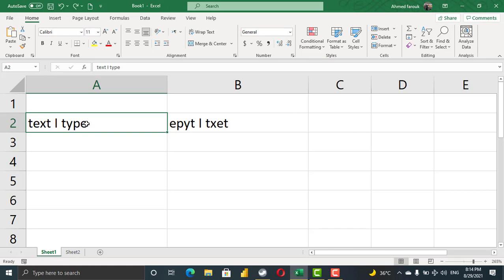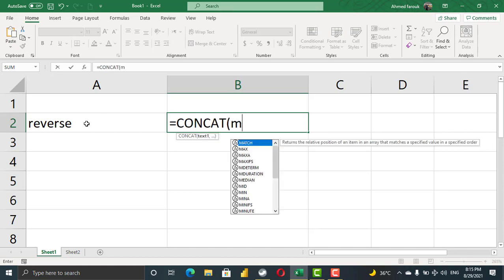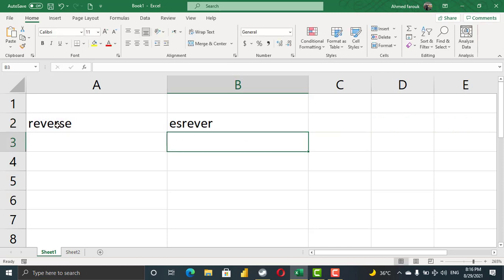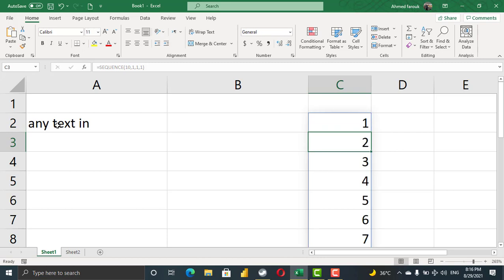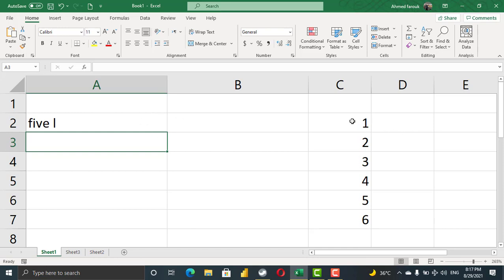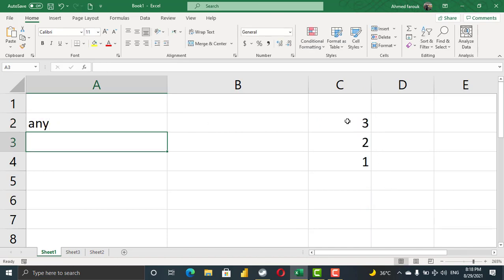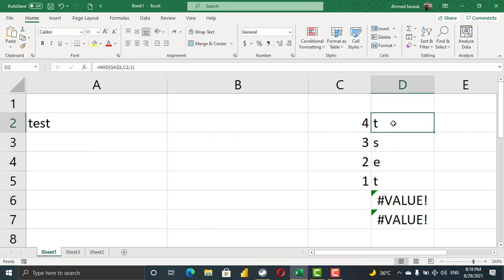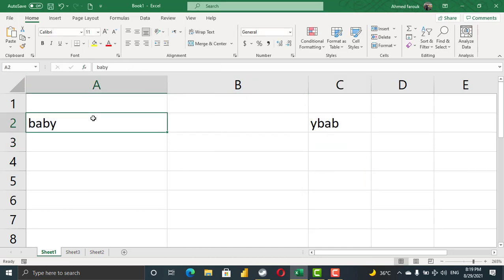txet siht daer uoy nac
Can you read this text?